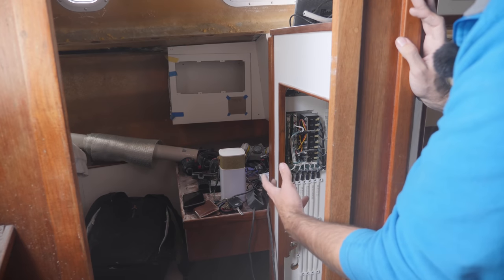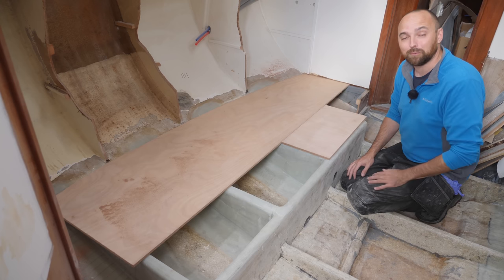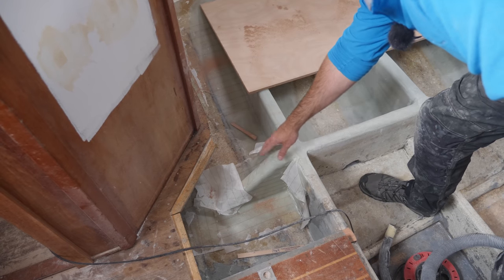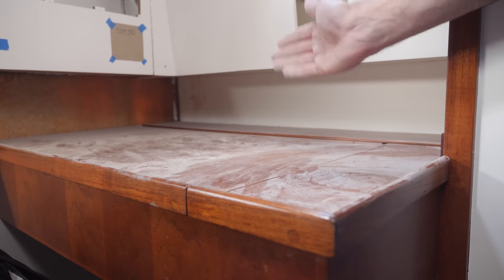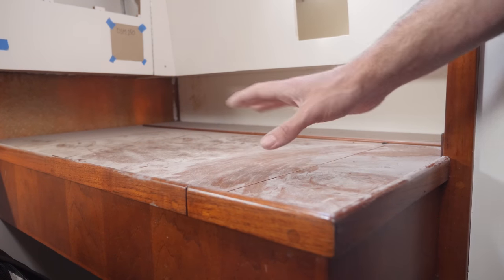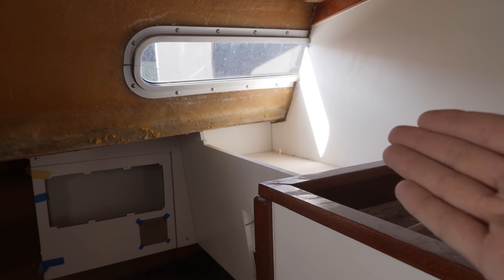Sail Life - Bulkhead number two, check!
I install the second new bulkhead aboard my 38 ft sailboat Athena.

*** Links ***
(Items are shipped from the US!)